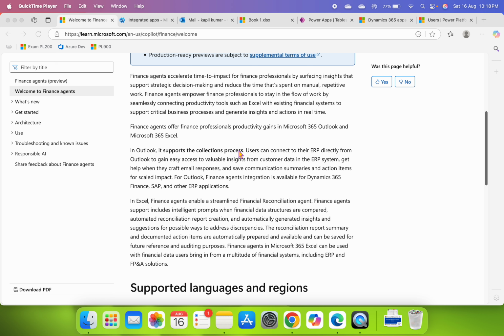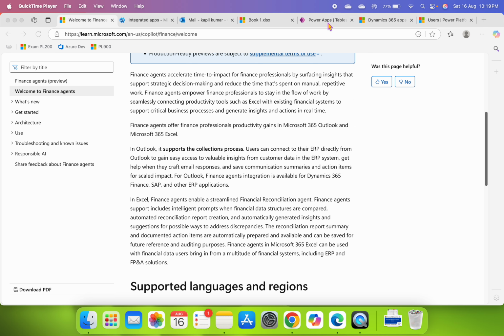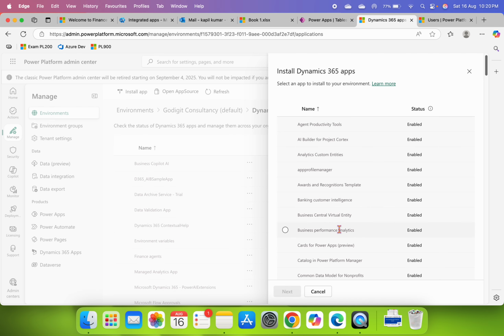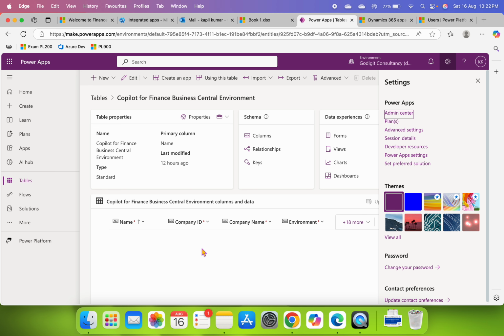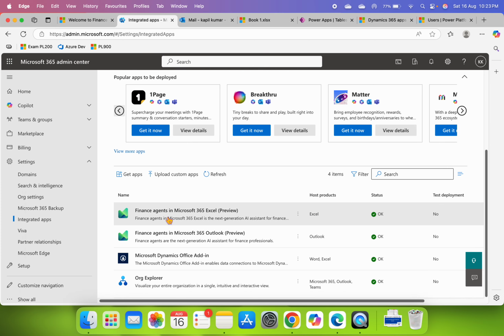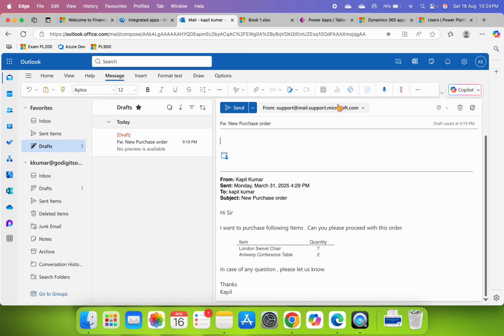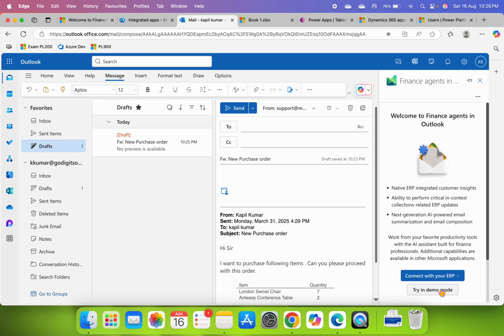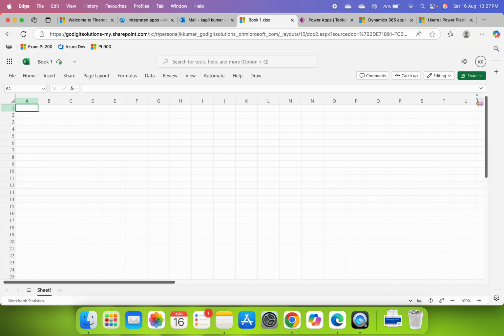Copilot for Finance Agent Deployment - Part 1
Welcome to our latest video, "Copilot for Finance Agent Deployment"! In this tutorial, we will guide you through the step-by-step process of deploying Microsoft’s Finance Agent (Preview) seamlessly in Excel and Outlook.

Learn how to integrate this powerful tool to enhance your financial workflows, streamline data management, and boost productivity. We’ll cover setup prerequisites, configuration steps, and tips to maximise the agent's potential within your Microsoft ecosystem.

If you're looking to optimise your finance operations in Excel and Outlook, this video is your go-to guide.